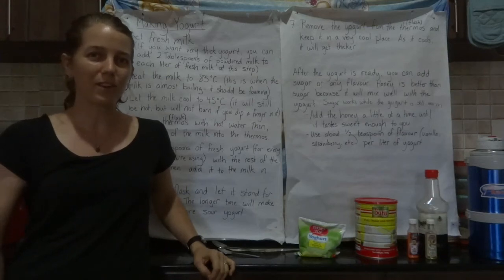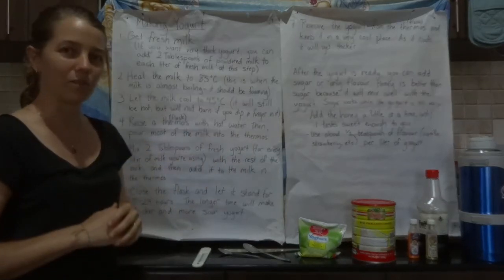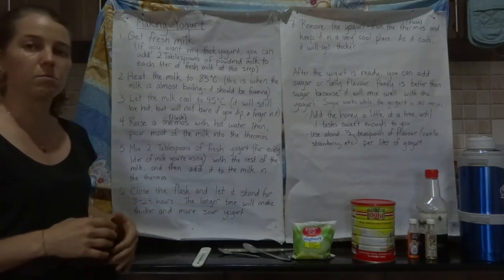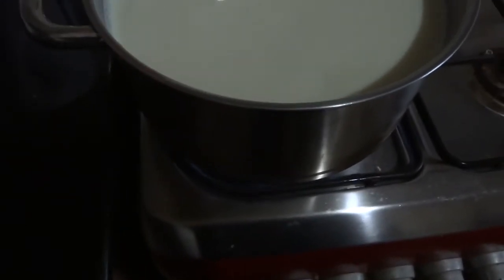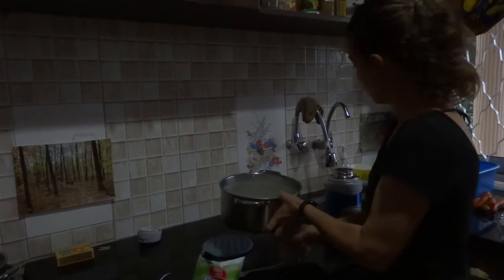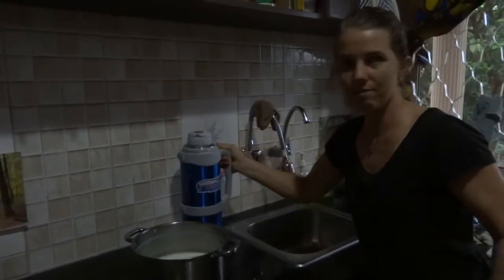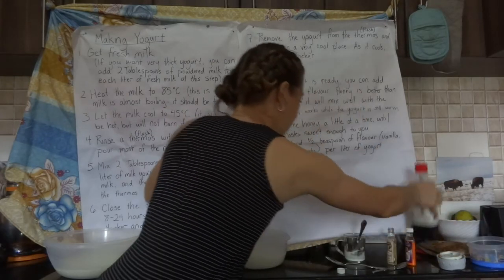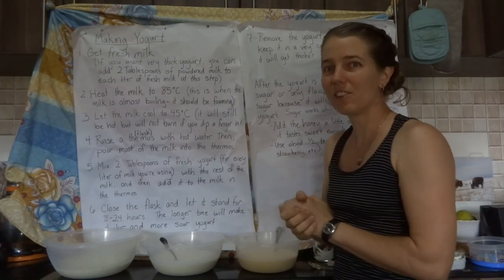Making yogurt in a flask/thermos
A demonstration of how to make yogurt at home with minimal resources, using a flask/thermos